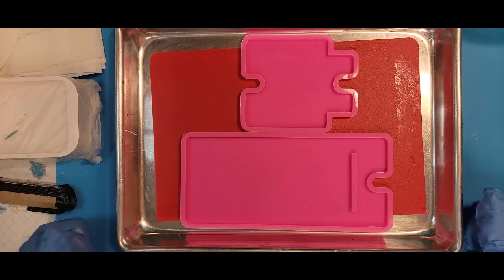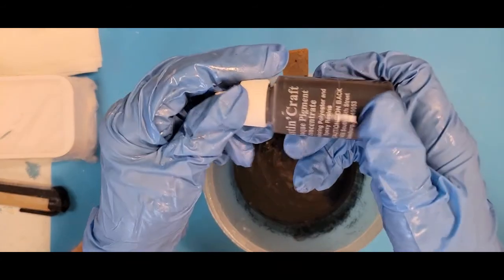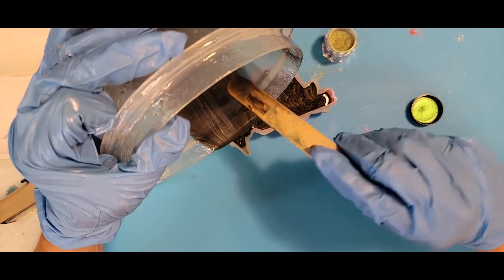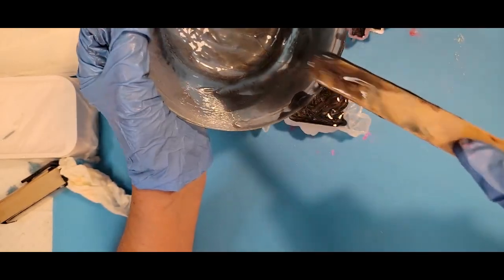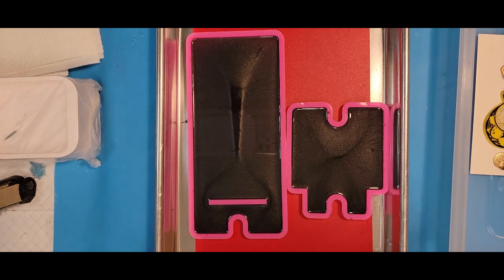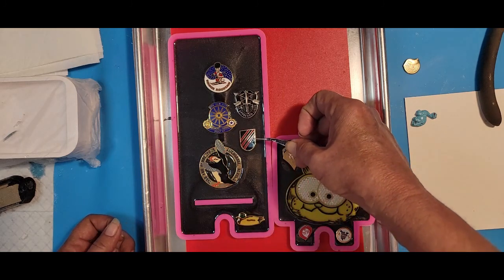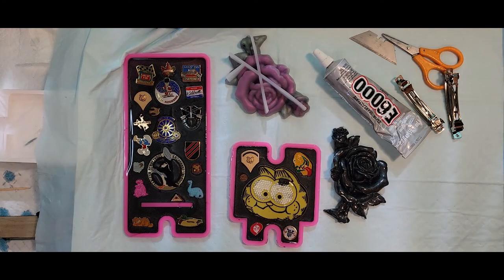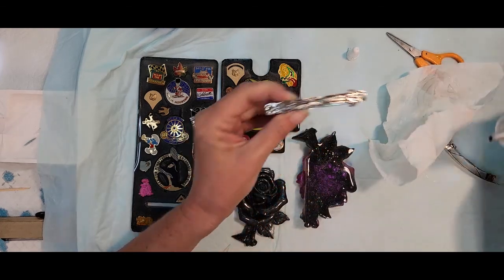#46 Sweet Memories Phone Holder & Resin Rose Barrettes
I had ordered a phone holder resin mold and decided I would make one for myself.  Excess resin was used to make these pretty rose hair barrettes.  I hope you like them.

Hello everyone and welcome to Billie Holman Creations, “Recycled & Renewed”.   I hope to show you a part of my creative world that includes bone and antler carving, painting, decoupage, wood burning, resin and more.  I would love to hear from you and read your comments.

A cup of coffee would be lovely, thank you.

I also earn a small profit from: Let’s Resin, JDiction, IntoResin, & JUST4YOUONLINEUK.

Rose Molds: